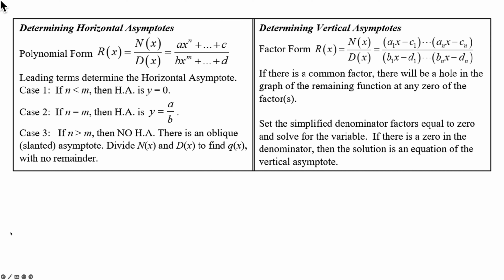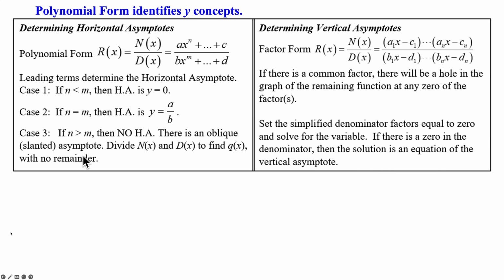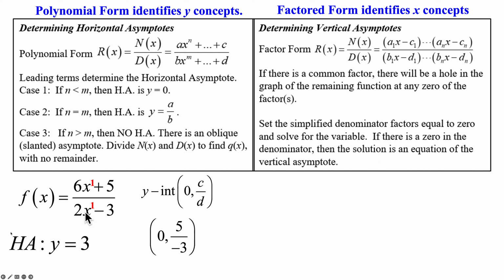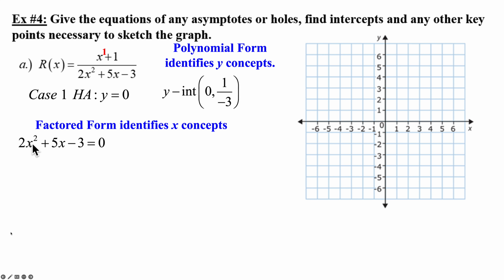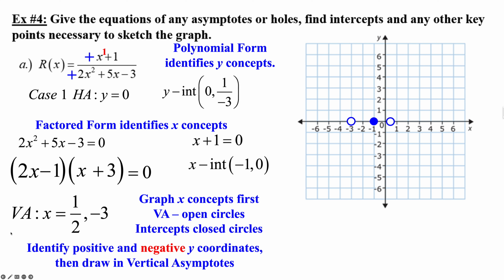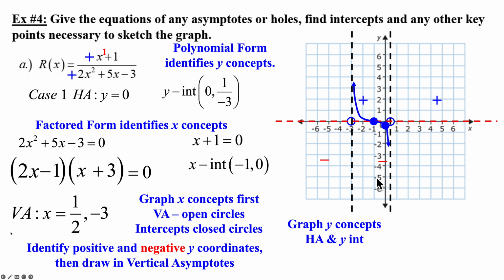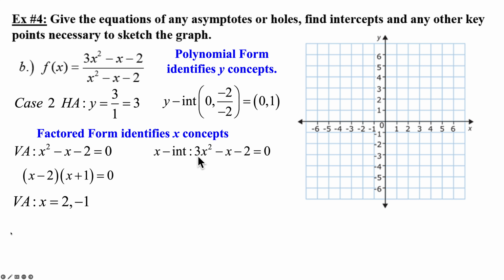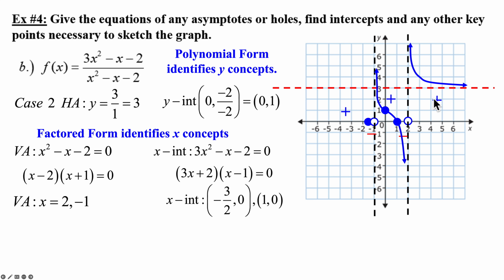MAT 187 7 4 3